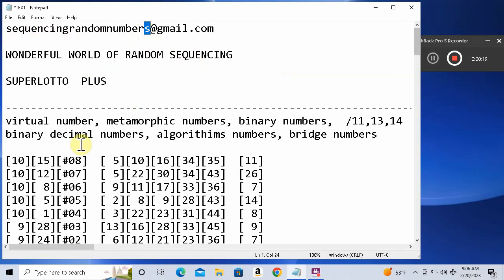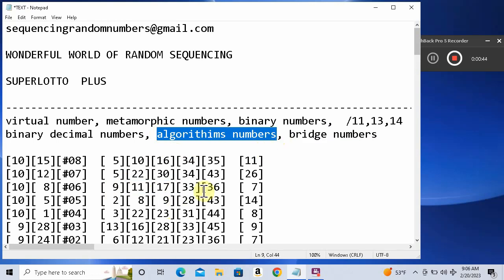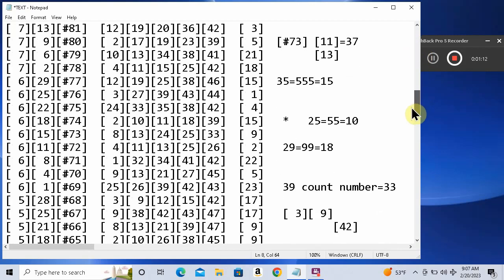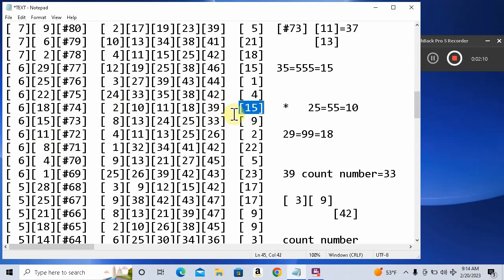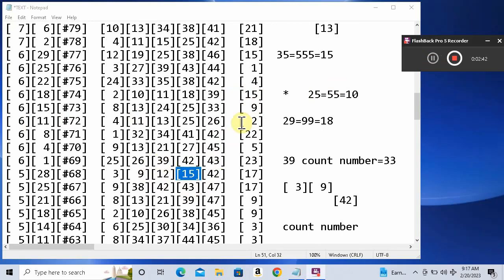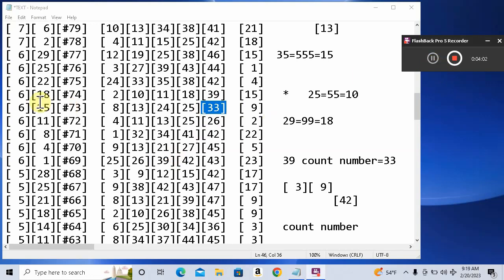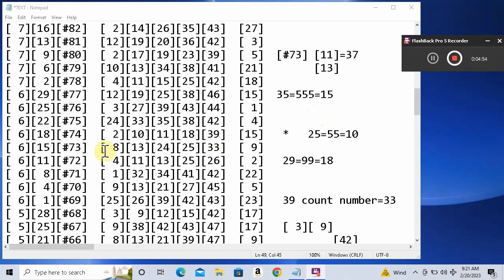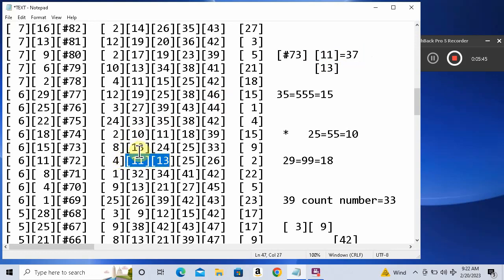How to Win SuperLotto Plus [ 2][10][11][18][39] [15]